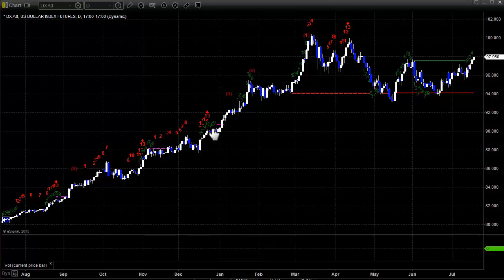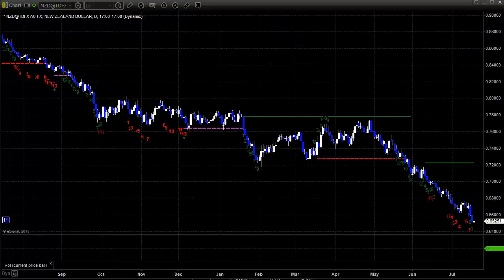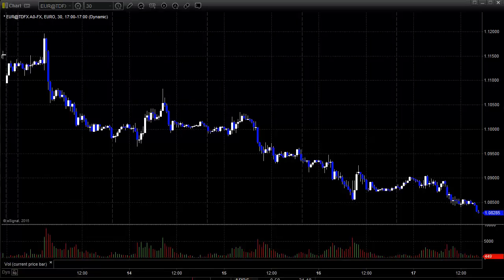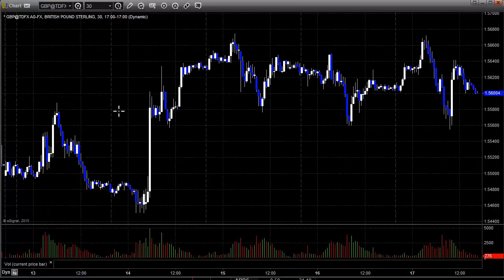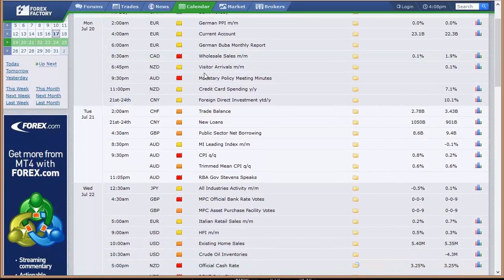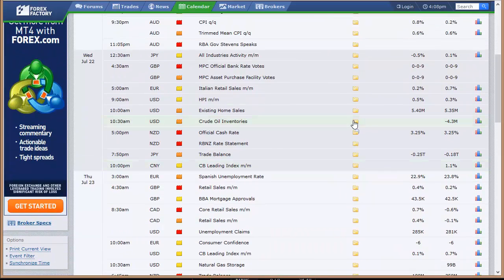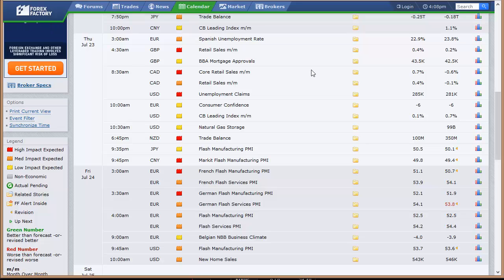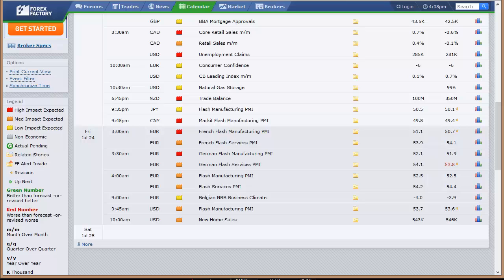Forex Trading: Economic Roadmap and Index Preview for the Week of July 19, 2015